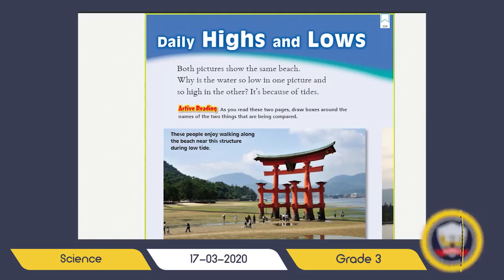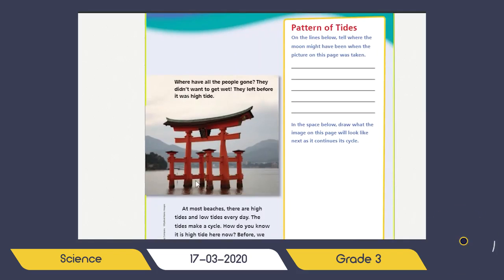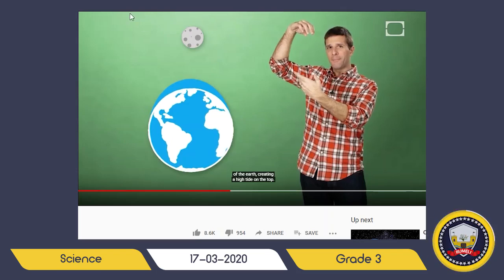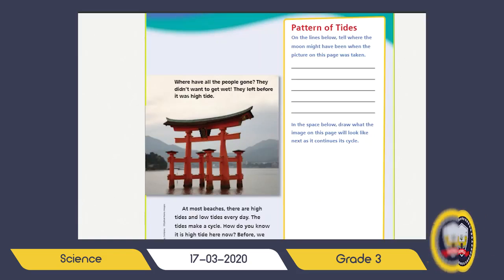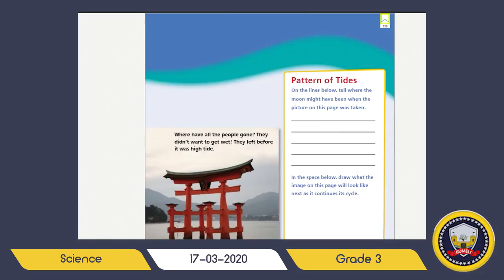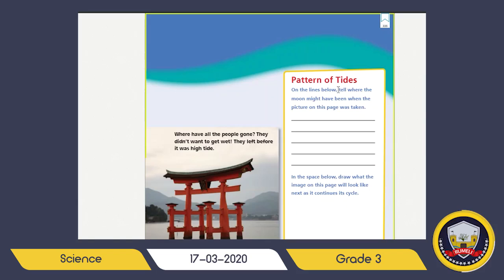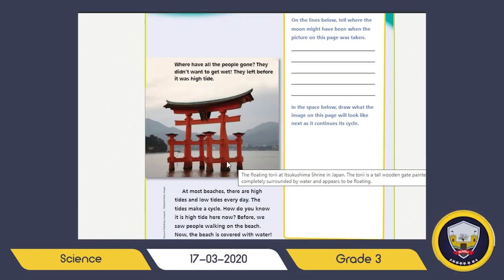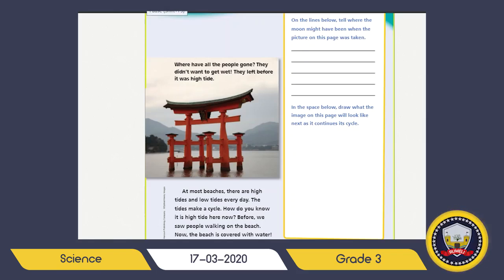Science G3 B Tuesday 6